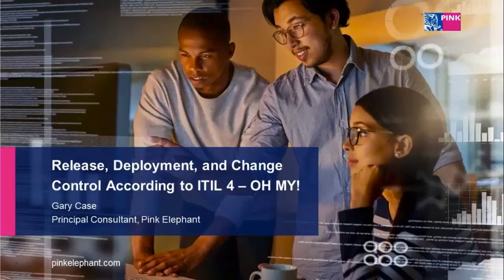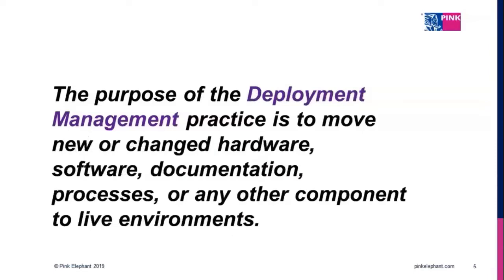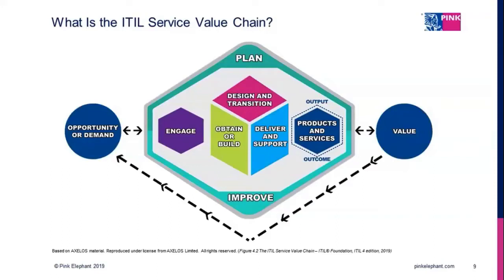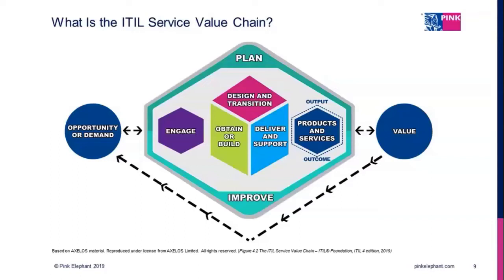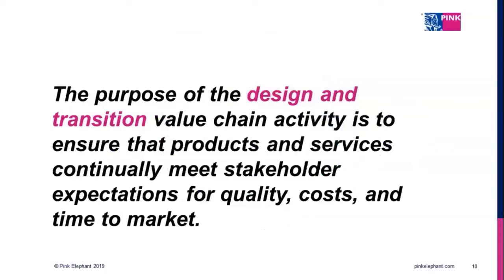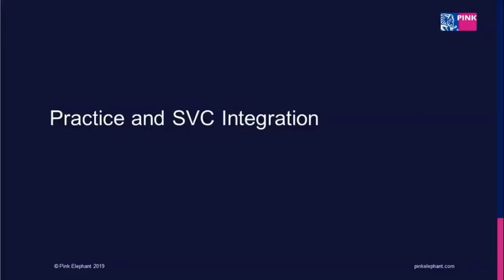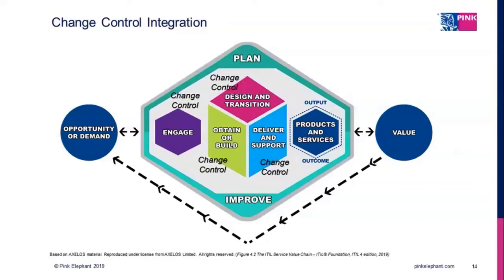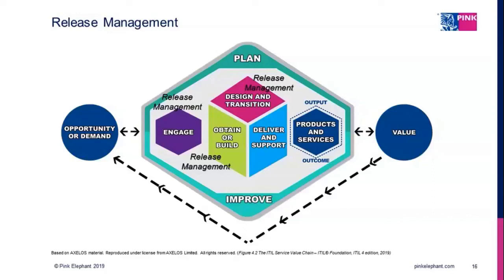Release, Deployment, and Change Control According to ITIL 4 – OH MY!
This webinar focuses on three key practices within ITIL® 4: Release Management, Deployment Management, and Change Control.

There are key differences between ITIL v3 teachings and ITIL 4, and Gary is all set to tell you about them!

These three profiled practices – Release, Deployment and Change Control are critical to the successful execution of the six interconnected activities within the ITIL 4 service value chain (SVC). The SVC is a flexible operating model that takes demand (also known as opportunities) and facilitates value realization to a consumer through the provision of services.

ITIL 4 has provided new practices to support Lean, Agile, and DevOps as part of value creation, which are found in the Design and Transition and Obtain or Build activities of the SVC.

Learn about the difference between Release Management and Deployment Management as well as how Change Control plays an increasingly important role across some of the key activities within the SVC.